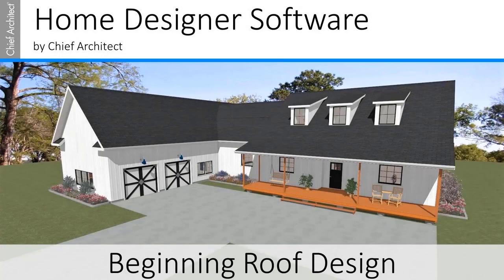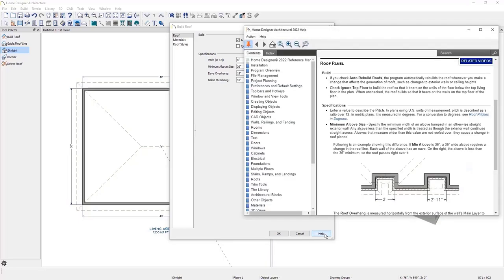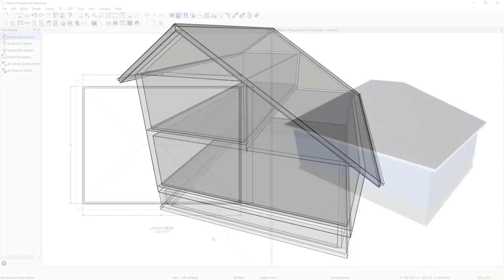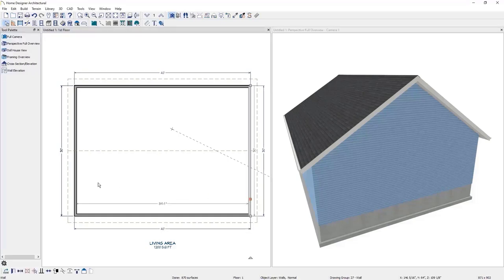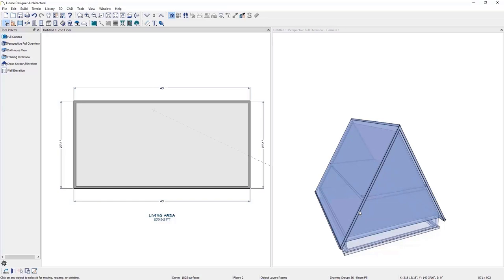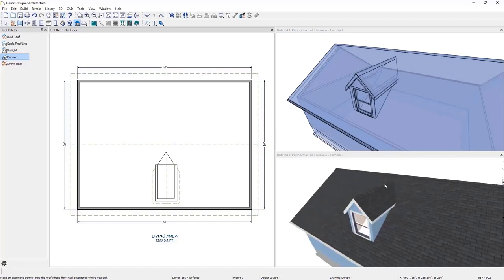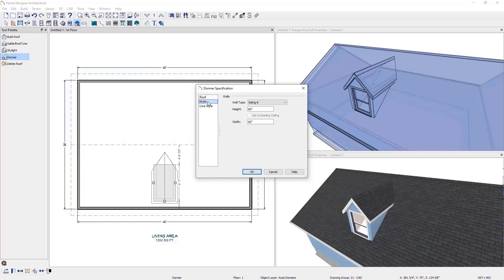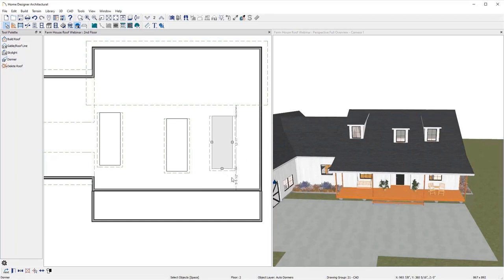Getting Started with Roof Designs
This webinar will focus on the Home Designer Software automatic roof tools and will go through the basic concepts behind designing a roof and how to create simple roof styles:

- Roof Tools Overview
- Gable Roof Style
- Dutch Gable Roof Style
- Shed Roof Style
- Saltbox Roof Style
- Gambrel Roof Style
- Gullwing Roof Style
- Half Hip Roof Style
- Mansard Roof Style
- 1.5 Story Roof Style
- Dormer Roof Style